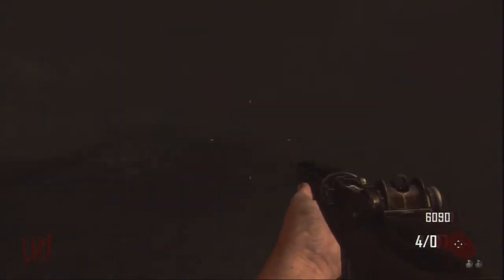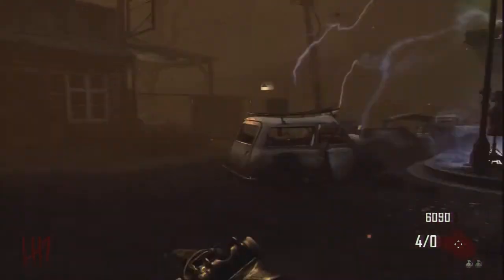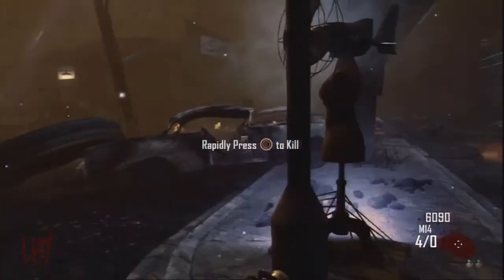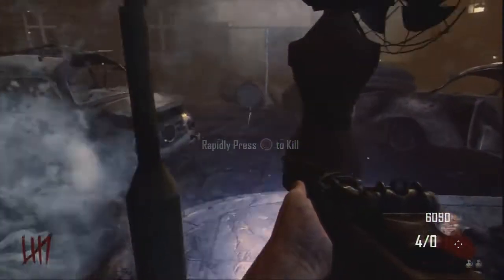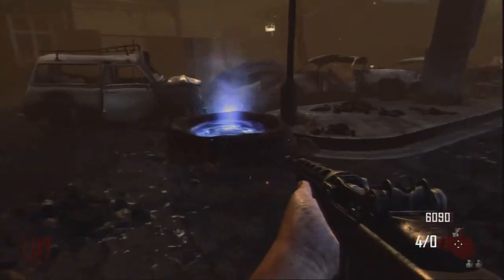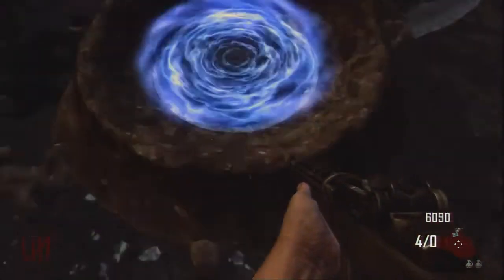How to teleport in Tranzit without dying